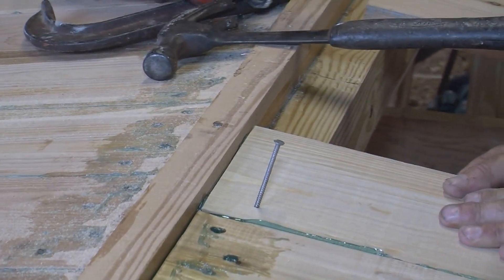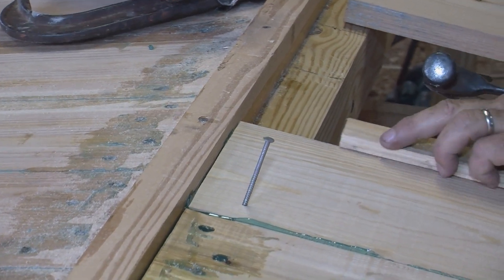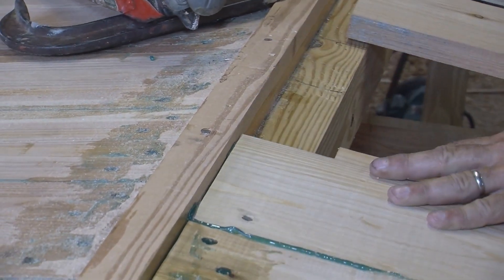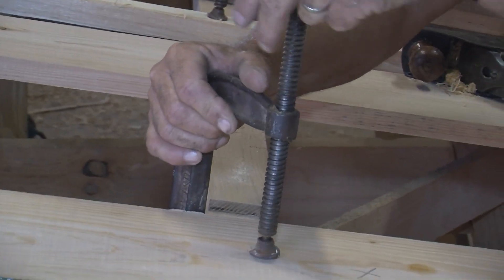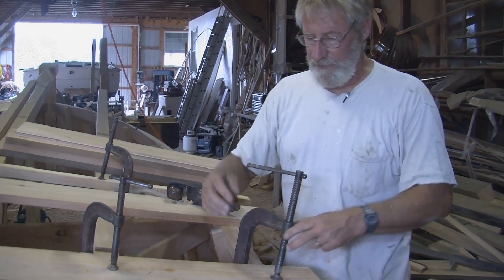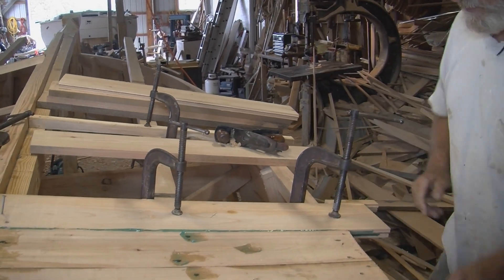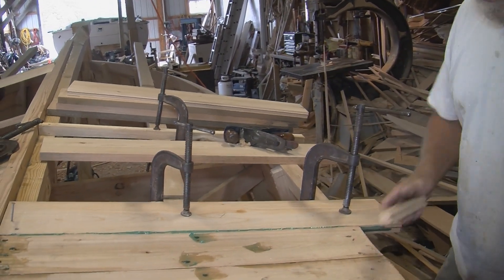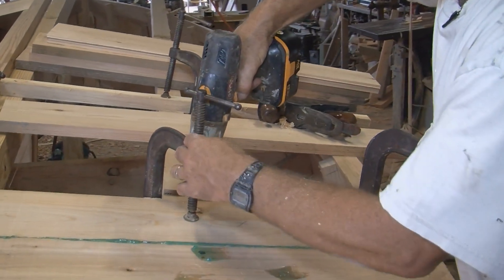George Butler Building Wooden Deadrise Skiff - from film "Oysters, Boats, and Men"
For full one hour documentary " Breathing Life into the Chesapeake: of Oysters, Boats, and Men" go